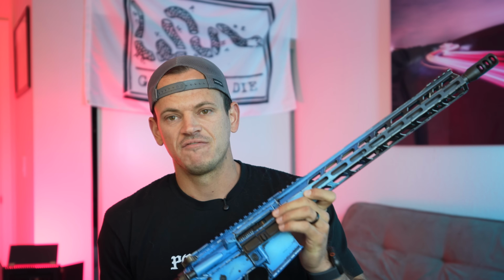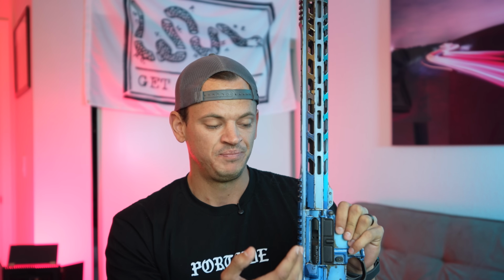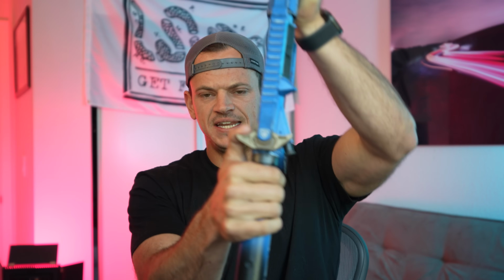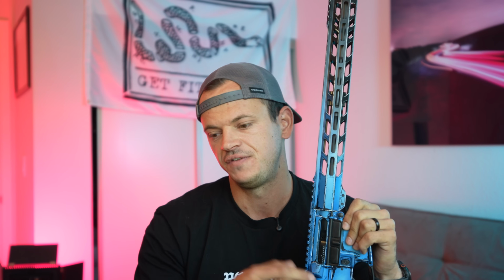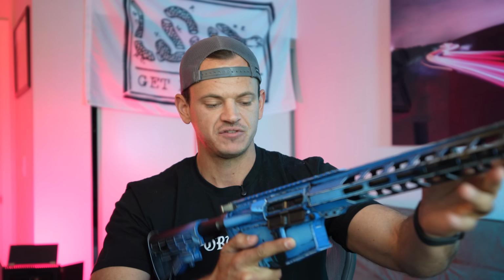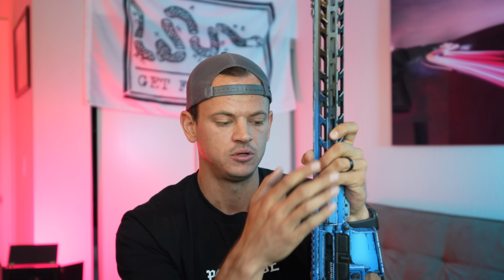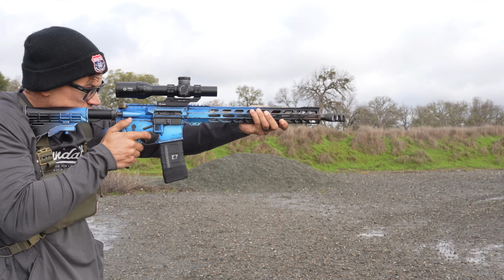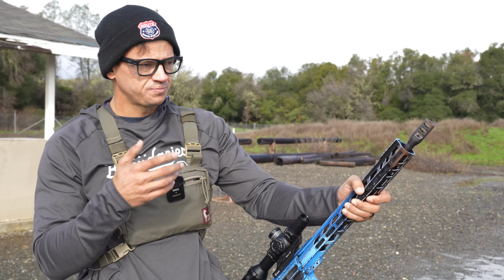Cheap AR15s Are NOT worth it? - Rifle Supply RS15 review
today i discuss whether or not it is worth it to roll the dice on a budget tier AR

this review does not encourage or link to any regulated products.

📮 MAILBOX ✉️
Reno May
2661-A Santa Rosa Ave # 211